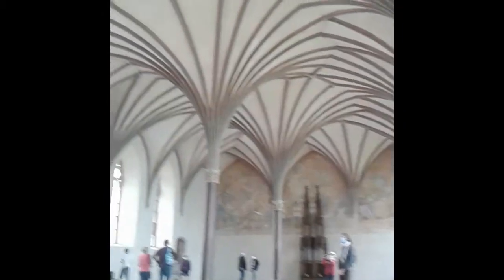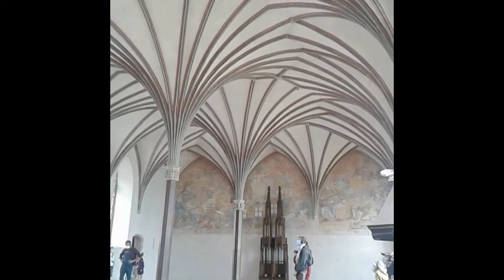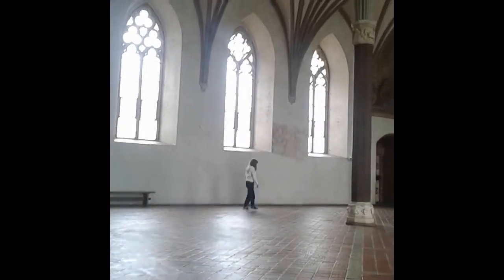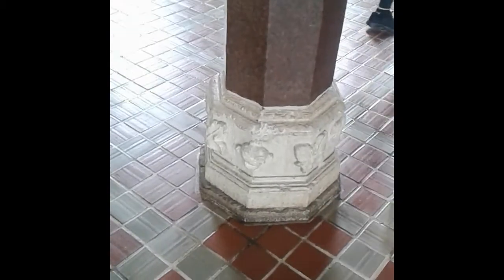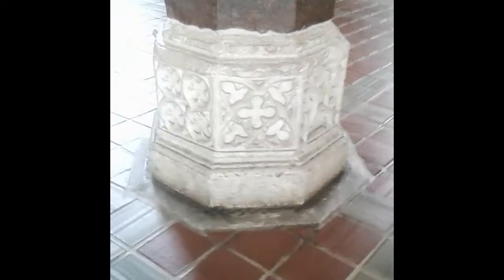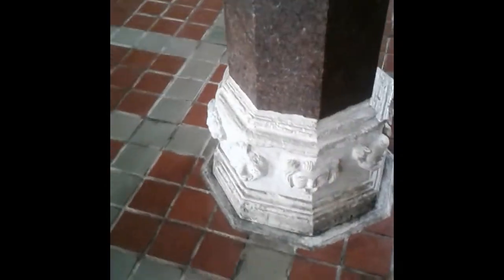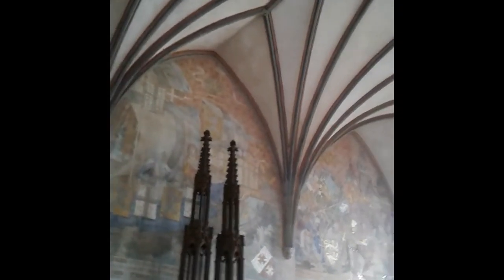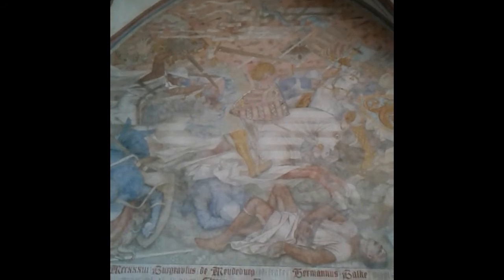Grand Refectory Basics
There are a few blunders, I've mixed feet and meters in the first set of measurements, and numbered some of the scenes of the paintings wrong, but beyond that there should be no major errors.